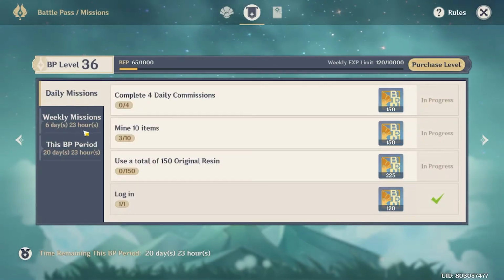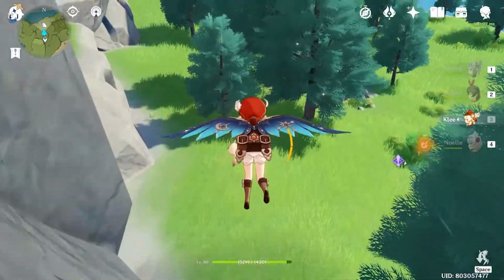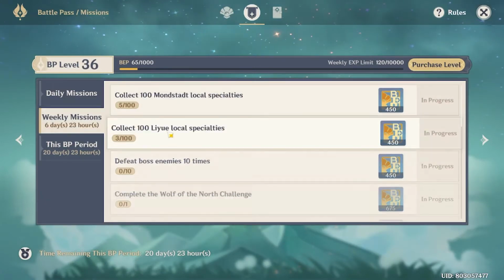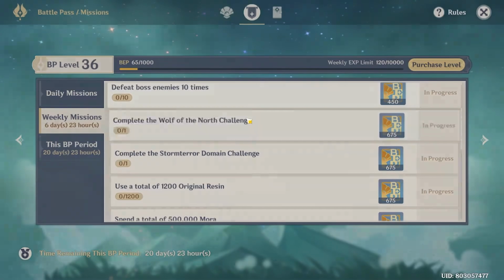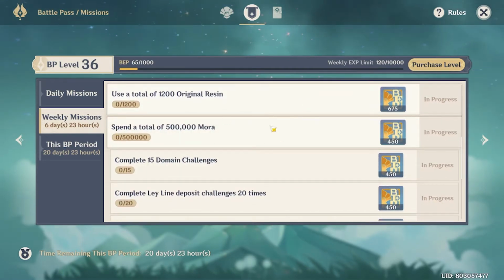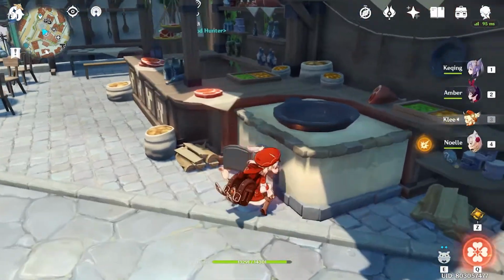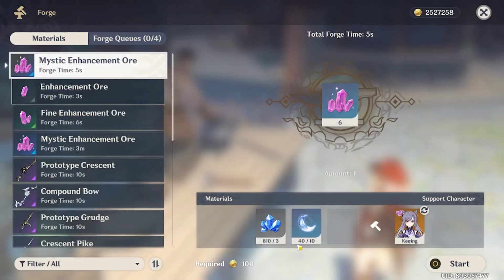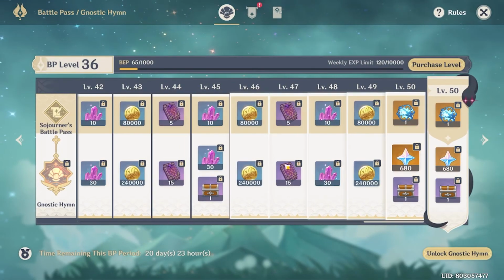WEEKLY ROUTINES TO DO - GENSHIN IMPACT -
Hello again! In this video, I would show you a weekly routine to do for those who are confused with what things to do when it comes to weekly reset. Hope this video will be useful for you!